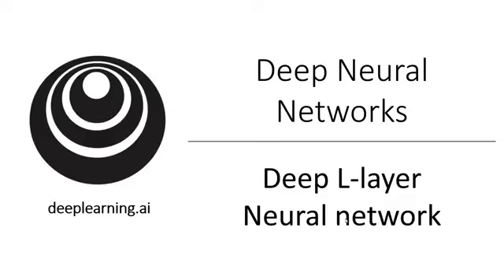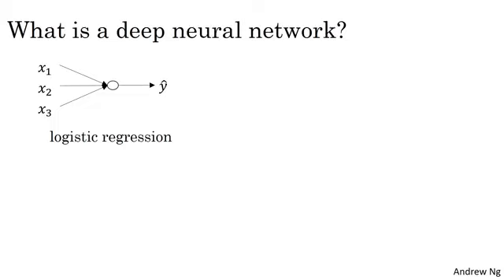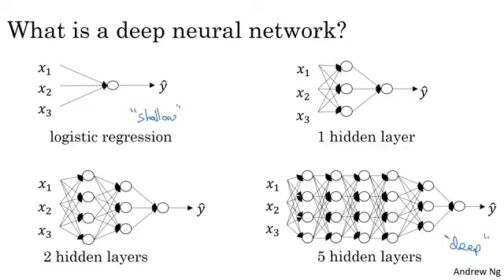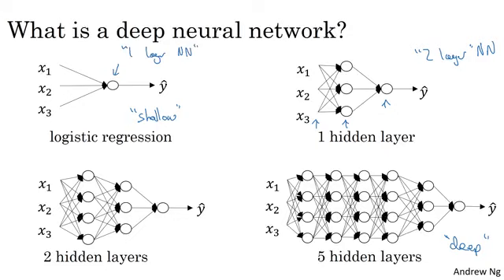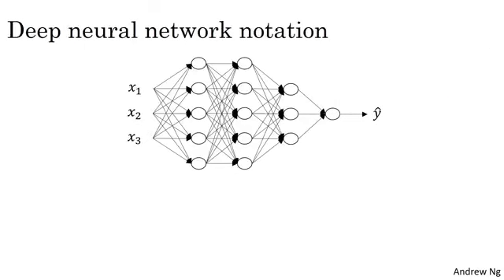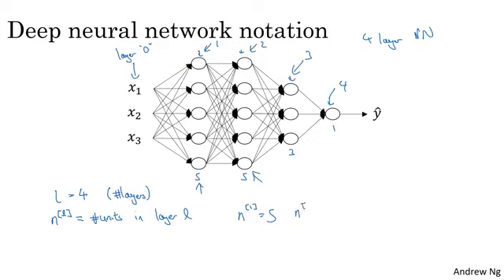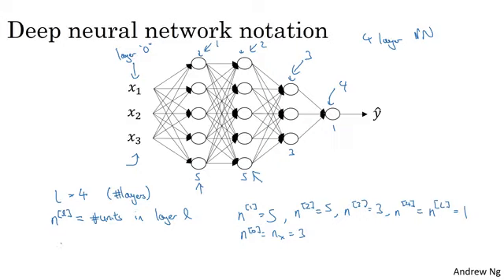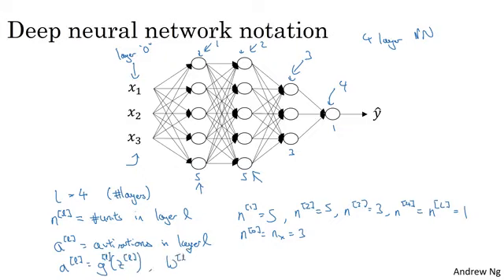Deep L layer neural network | Introduction to Deep Learning | Neural Networks | AI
Deep L layer neural network | Introduction to Deep Learning | Neural Networks | Artificial Intelligence

Welcome !! Intro to deep learning !!
Introduction To Deep Learning by Andrew Ng
Deep Learning
Neural Network
Artificial Intelligence